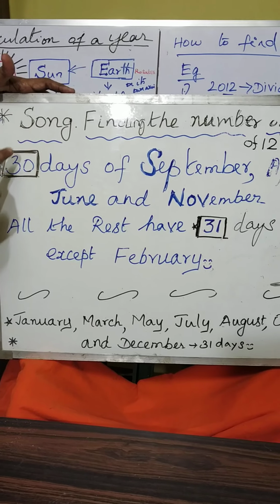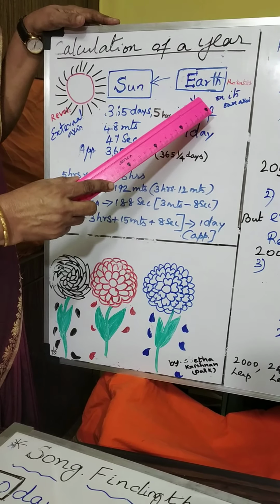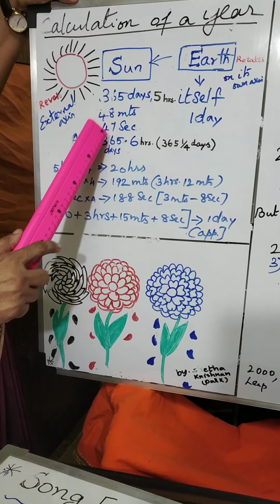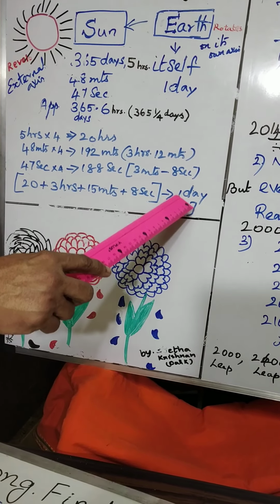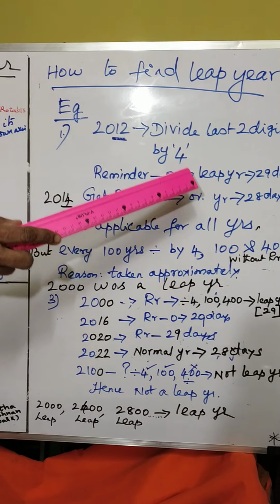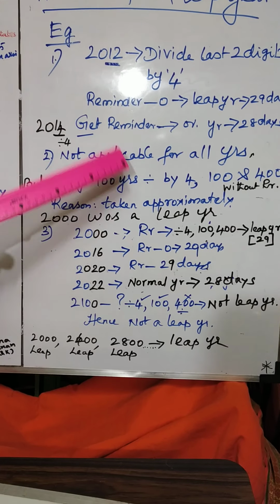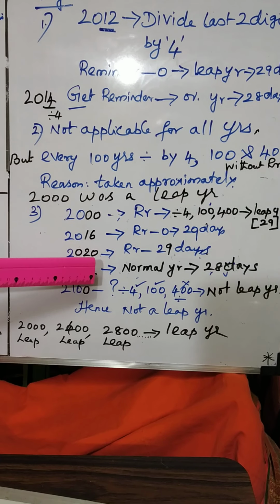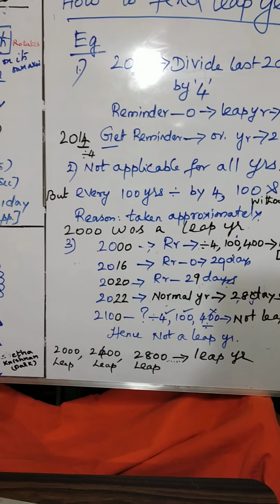Easy method to find a leap year ...